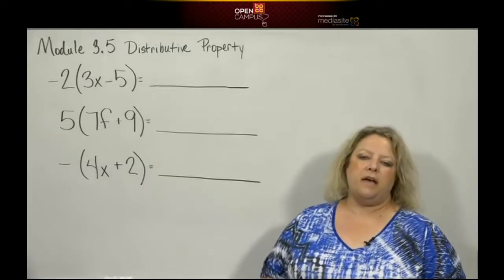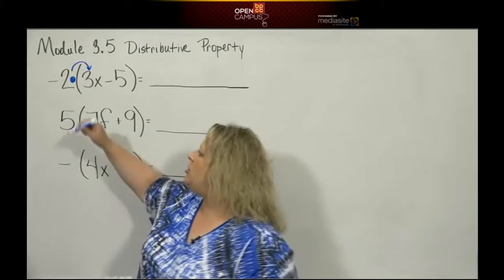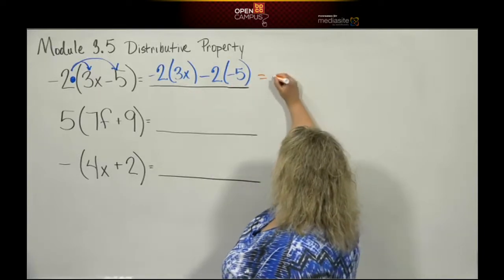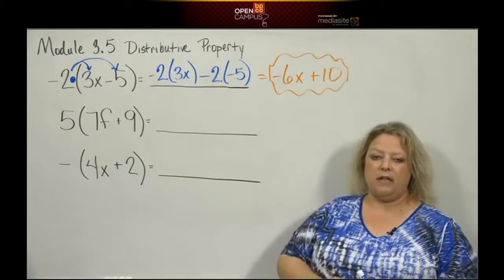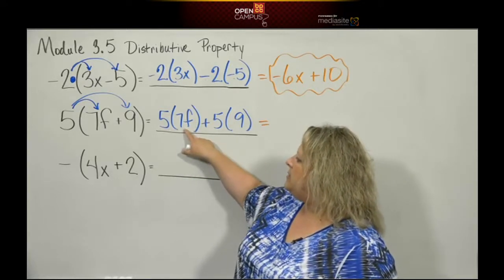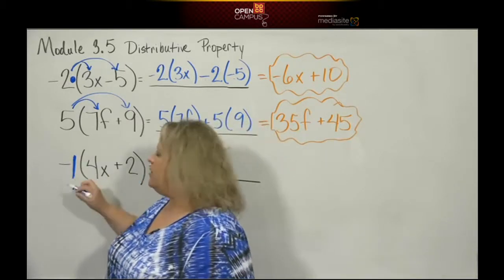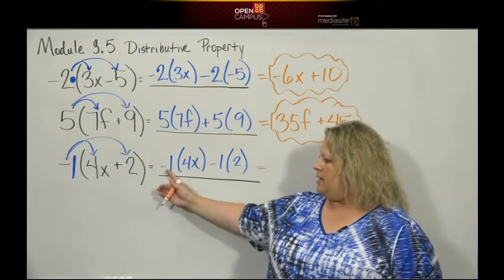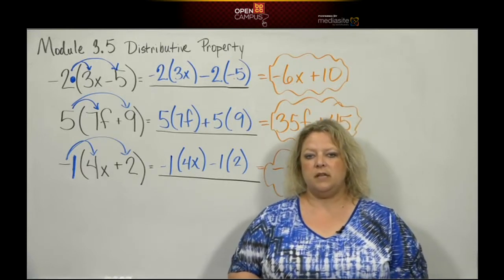Module 3 5B Distributive Property